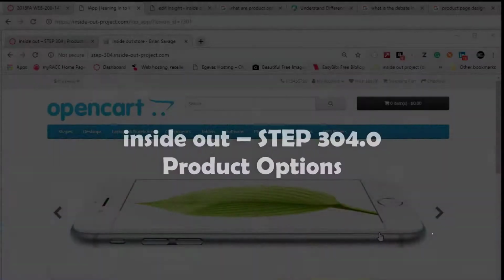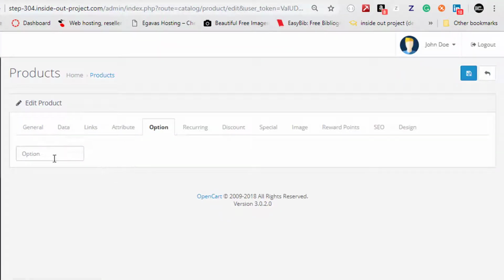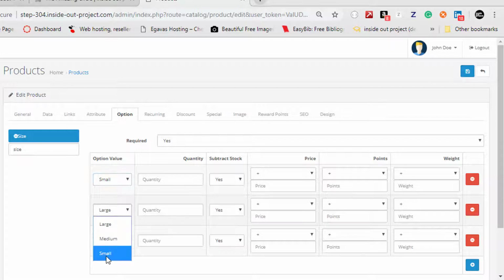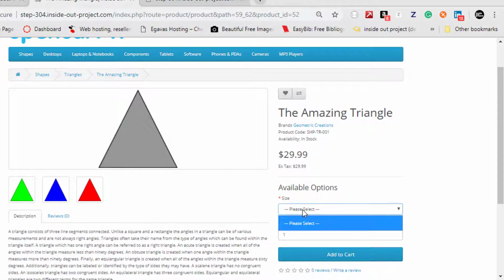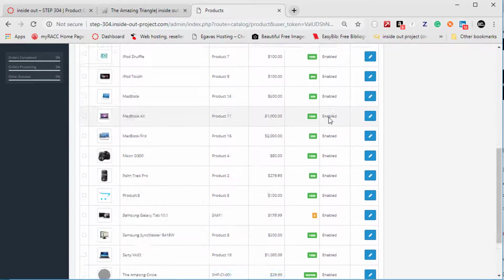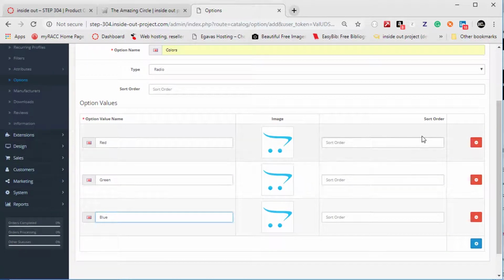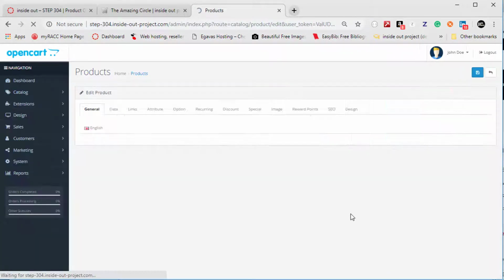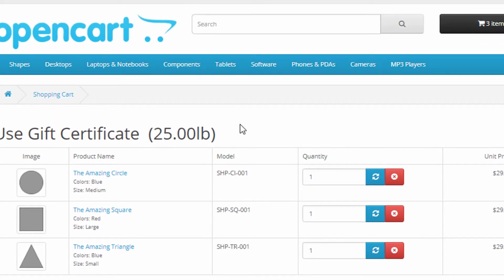inside out – STEP 304.0 | Product Options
In this lesson, we learn about product options as they relate to ecommerce websites. We will take what we have learned and apply it in our inside out project ecommerce web store by adding options to our shape products. We will begin with adding sizes to our shapes and then add colors.

Table of Contents:

00:00 - Introduction
01:13 - login to admin area
01:49 - add sizes to circle
02:46 - add square sizes
03:08 - add triangle sizes
04:06 - add inventory to triangle sizes
05:58 - add inventory to square sizes
06:17 - add inventory to circle sizes
07:05 - create the colors options
08:40 - add circle color options & inventory
09:27 - add square color options & inventory
09:51 - add triangle color options & inventory